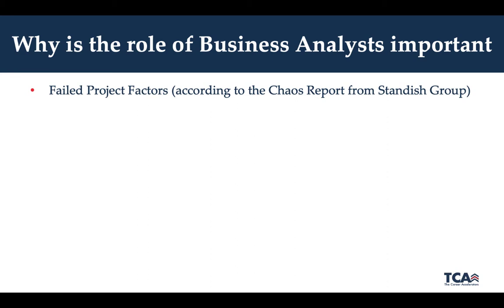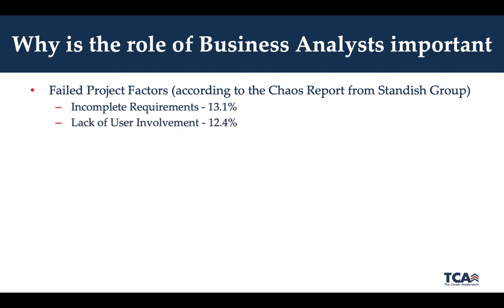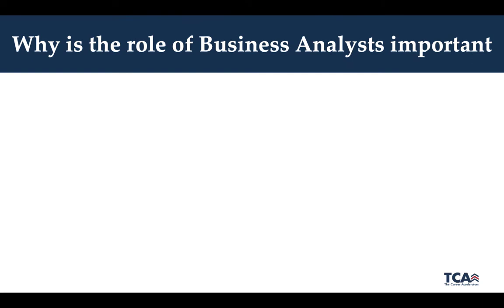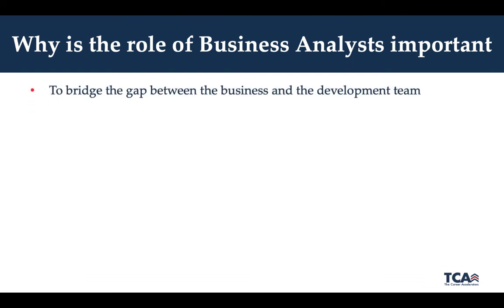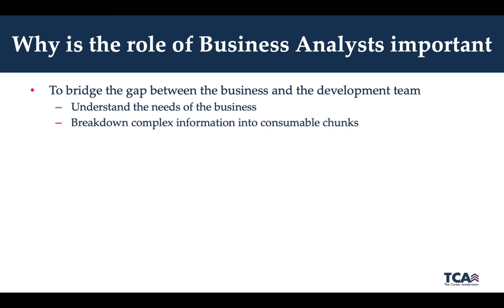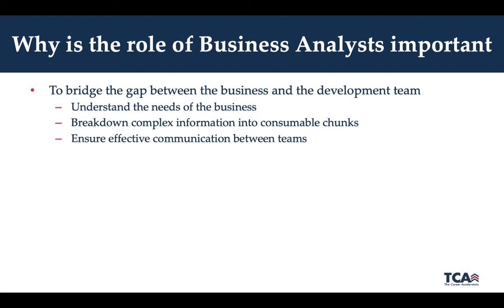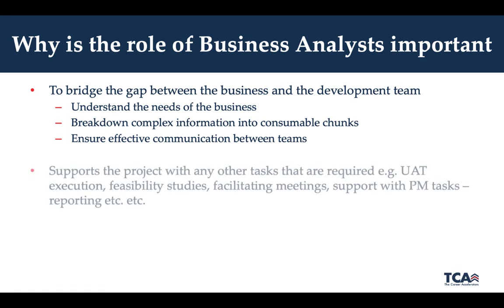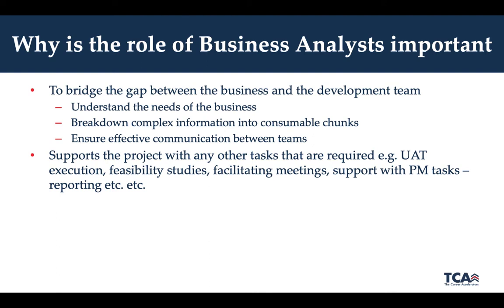Why the role of a Business Analyst is important? TCA Business Analysis Course: Module 1, Lesson 3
This video describes why the role of a Business Analyst is important in every organization.